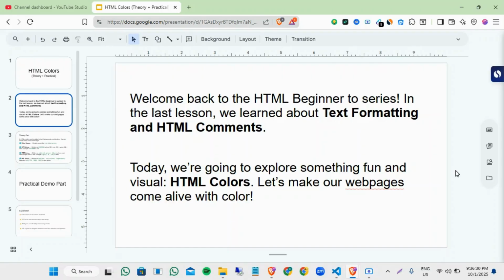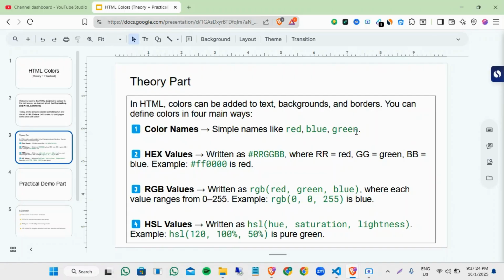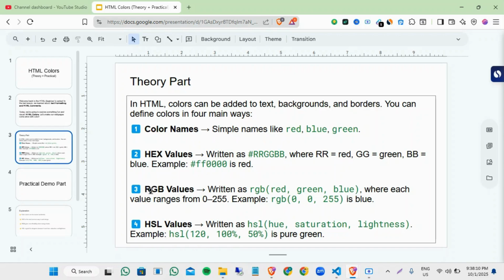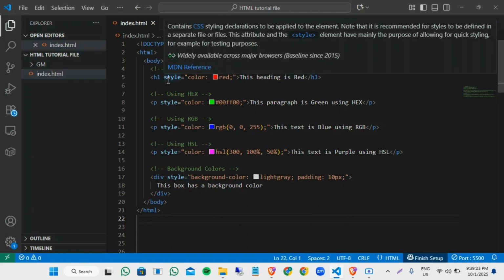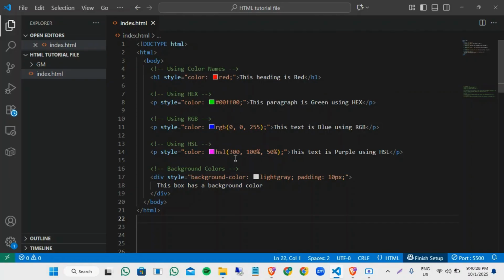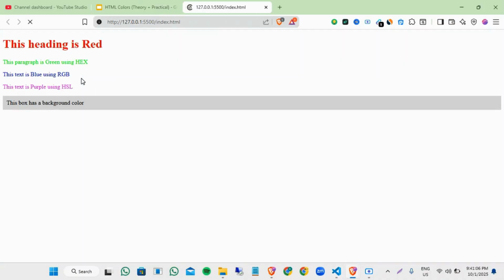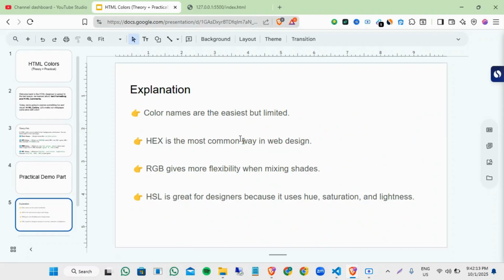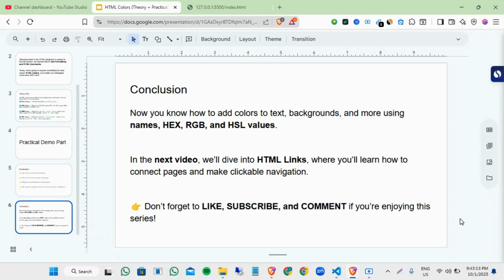HTML Colors Explained | HEX, RGB, HSL & Color Names | HTML Tutorial for Beginners 2025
Want to learn how to add colors to your website? 🎨 In this tutorial, we explain HTML Colors step by step with theory and practical code examples.

📌 What You’ll Learn in This Video:

How to use HTML color names (red, blue, green, etc.)

How to use HEX color values (RRGGBB)

How to use RGB values (rgb(255, 0, 0))

How to use HSL values (hsl(120, 100%, 50%))

How to apply colors to text and backgrounds

💡 Examples covered in this tutorial:
✅ Red heading using color name
✅ Green text using HEX (00ff00)
✅ Blue text using RGB
✅ Purple text using HSL
✅ Background color for a box

By the end of this video, you’ll know how to use HTML colors to style text, paragraphs, headings, and backgrounds.

✅ Focus Keywords

html colors explained

html color names list

html hex colors

html rgb colors

html hsl values

html background color example

html colors tutorial for beginners

how to use color in html

html text color